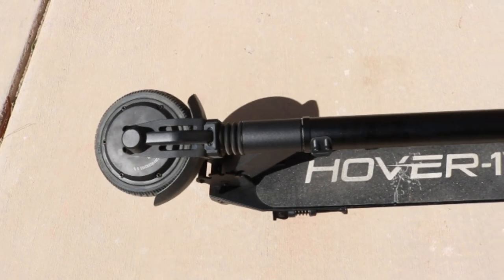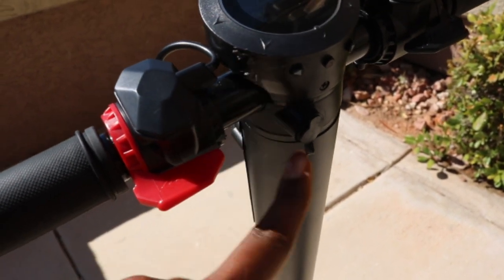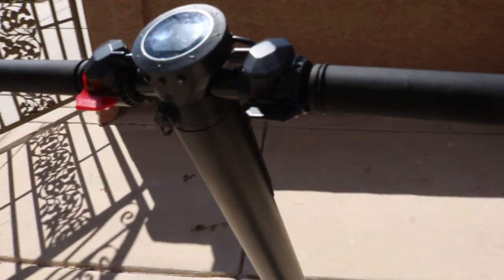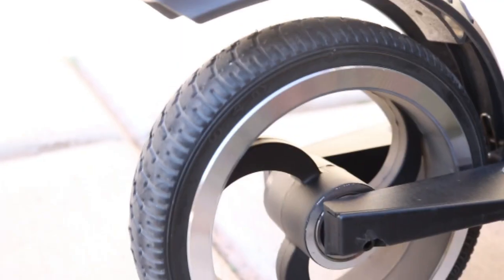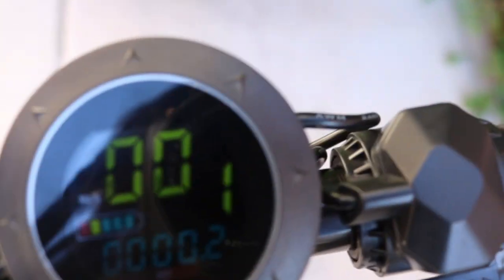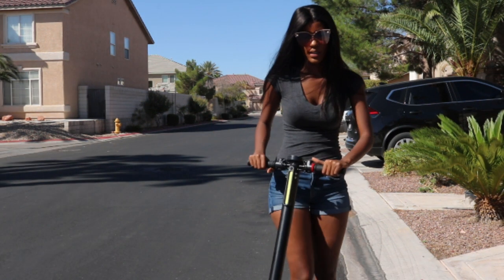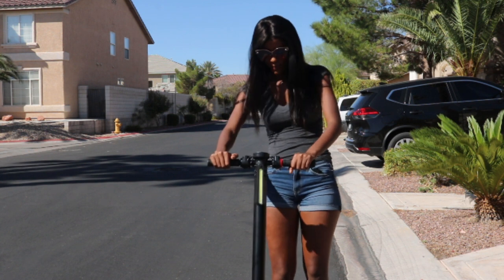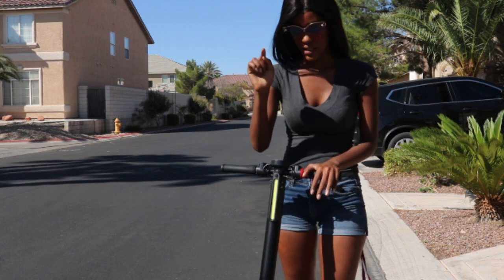Hover-1 (electric scooter review)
Hey guys I'm back with another review and this time it's an electric scooter. I've wanted one of these ever since I went to California and they were everywhere and this is great for school. When I got it it cost me 450$$. If you have any comment make sure you leave them down below.

Sorry I couldn't get you any discounts I tried to contact but people who created this and no one responded to me ☹

Looking for another company to try out scooters for tag them below. 😀 I enjoyed making this video